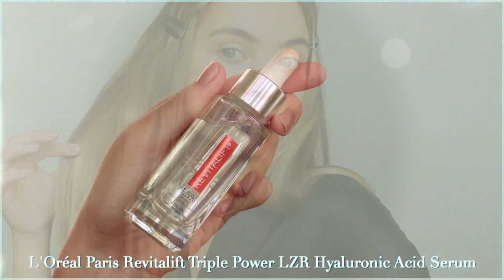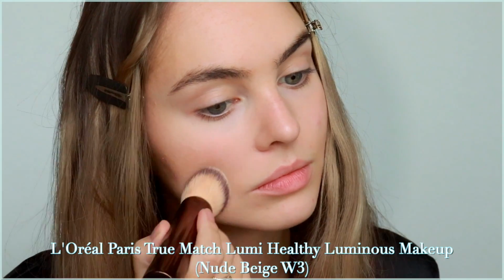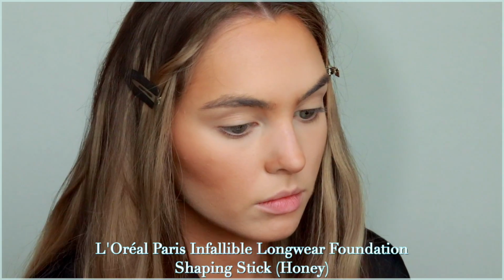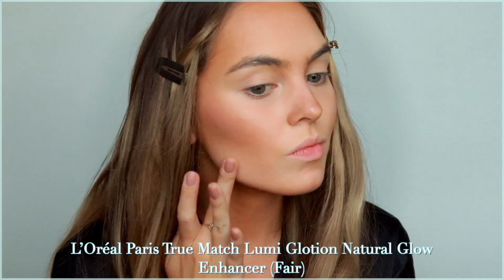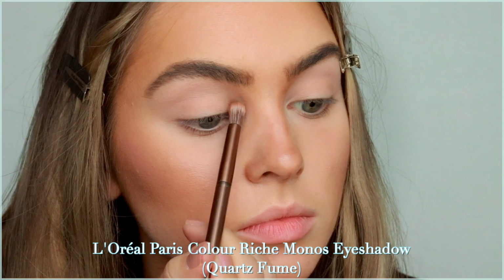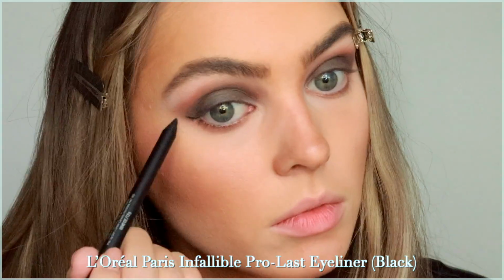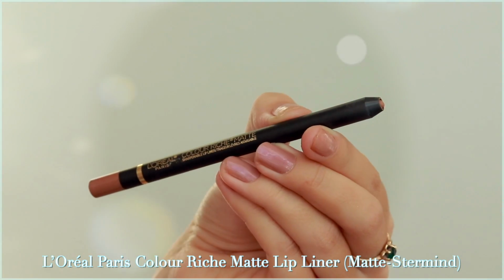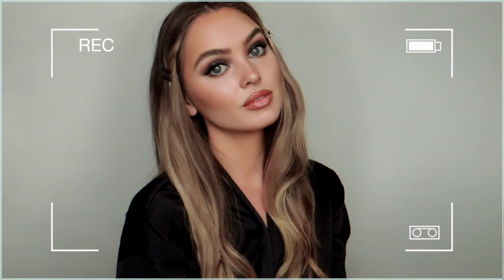90s SUPERMODEL makeup tutorial | Doutzen Kroes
Hey it's Jackie & for today's video we are celebrating the gorgeous Dutch beauty Doutzen Kroes with this grwm 90s SUPERMODEL Makeup Tutorial | Doutzen Kroes inspired, using all drugstore products! I had the amazing opportunity to travel to Paris with L'Oreal Paris Canada for Paris Fashion Week this year and I got to see Doutzen walk in the annual Defile show! She's STUNNING in person and I am super excited to show you this look inspired by her recent makeup in Milan. To check out my Paris experience, what I wore, how I did my own makeup & hair, take a watch here

THUMBS UP if you like this easy smokey eye and full out! As always cosmetics are listed!

If you try out this beauty routine, take a picture and tag me on instagram! I love seeing you guys switch up your style and to feature you in my videos! xo

P r o d u c t s    U s e d:

My fav L'Oreal Paris Hairspray is the Elnett Satin Extra Strong Hold Hairspray, which you can see in my Paris Fashion Week Get Ready With Me on how I style my go-to curls!

L'Oréal Paris Colour Riche Plump and Shine Lipstick (Lychee Plump)

L'Oréal Studio Secrets Professional Secret No.1 Magic Perfecting Base

L'Oréal INFALLIBLE® Pro-Last Waterproof, Up to 24HR Pencil Eyeliner